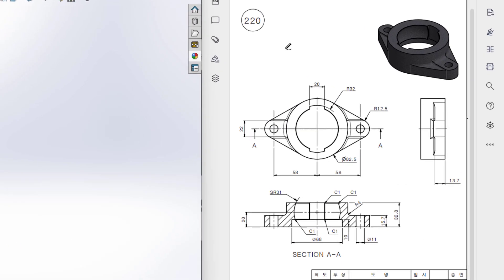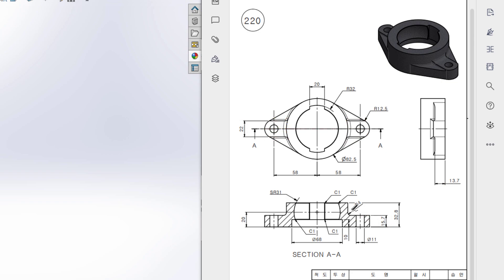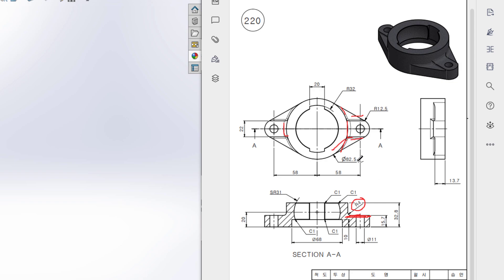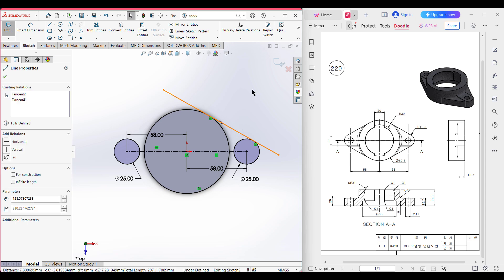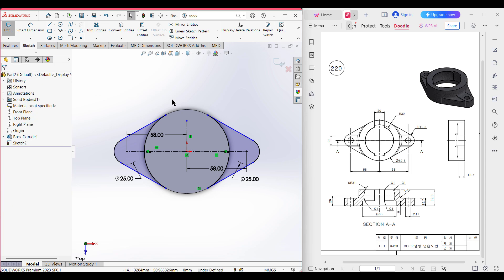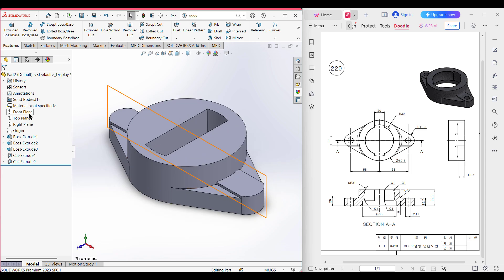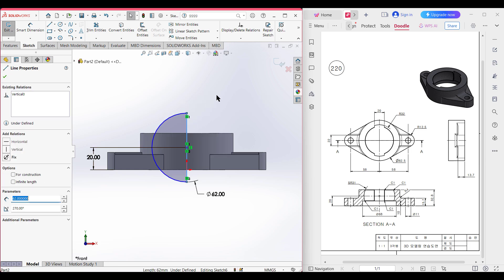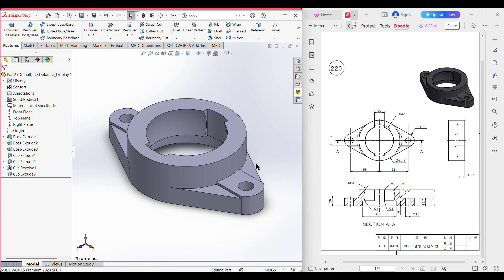SolidWorks | 3D CAD EXERCISES 220 | StudyCadCam | Solution Tutorial